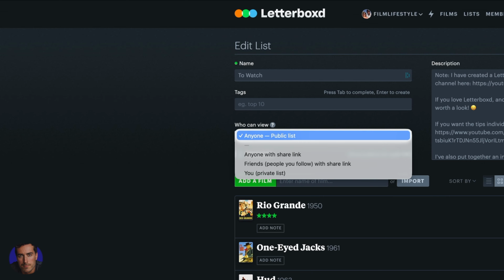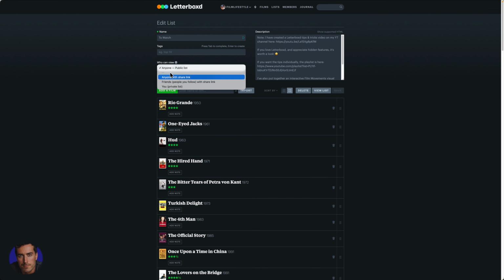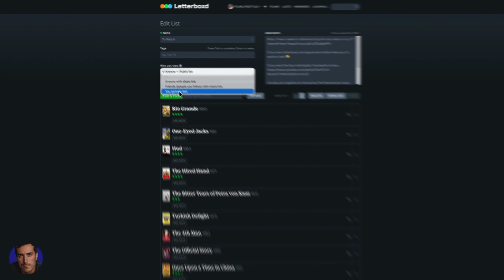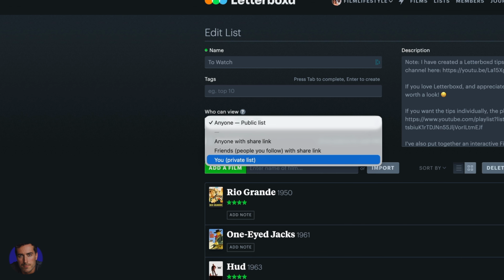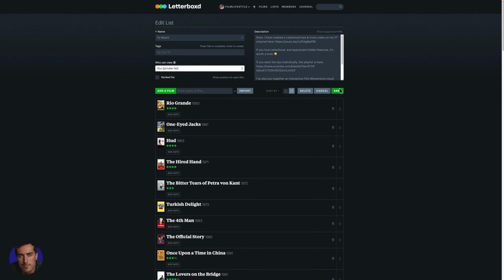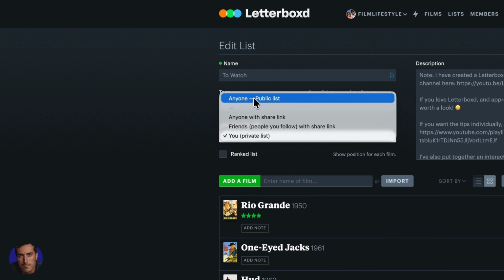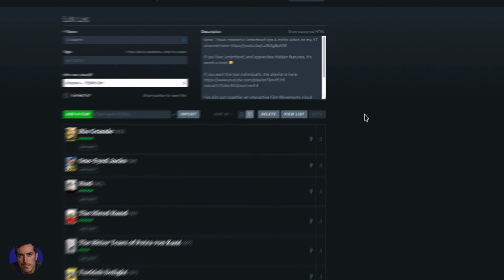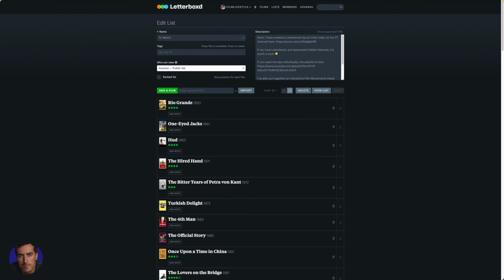How to Change a List Visibility on Letterboxd (FAST Way)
If you're looking to learn how to change a list visibility on Letterboxd, this video is for you! Discover the steps to make your lists public or private with ease.

Timestamps:
0:00 - Introduction
0:33 - Navigating to Your Lists
1:05 - Changing List Visibility

▬▬▬▬ Links & Resources ▬▬▬▬

▬▬▬▬ Video Transcript ▬▬▬▬

Hey everyone, it's Matt! In this quick video, I'm going to show you how to change the visibility of your lists on Letterboxd.

Whether you want your list to be public or private, I've got you covered. First, let’s head over to the Letterboxd main page at letterbox.com.

Once you’re there, look for your name at the top of the page and click on your profile. This will take you to your profile where you can see all your lists.

Next, find the “Lists” option in the menu and click on it. Here, you’ll see all your personal lists, not anyone else’s.

For example, I have a couple of private lists, including one for films I watch with my wife. You’ll notice that one of my lists is currently set to public, and I’ll show you how to change that.

Once you’ve opened up a list, look for the “Edit” button. Click on that, and you’ll see options for who can view your list.

Remember, only public lists will show up on your profile for others to see. Right now, my list is set to public, which means anyone can view it.

Now, let’s talk about the different visibility options. You have three choices:
1.

**Anyone with a share link** - This option allows only those with a specific link to view the list. 2.

**Friends** - This setting lets people you follow view the list if they have a share link. 3.

**Private** - If you want to keep the list just for yourself or anyone using your account, select this option. After you choose the visibility you want, make sure to click “Save.” If you decide later that you want to change it back to public, just select the “Anyone public list” option and save again.

And that’s it! You’ve successfully changed the visibility of your list.